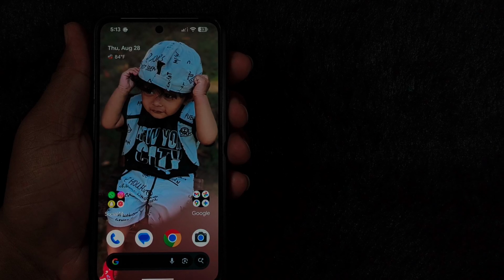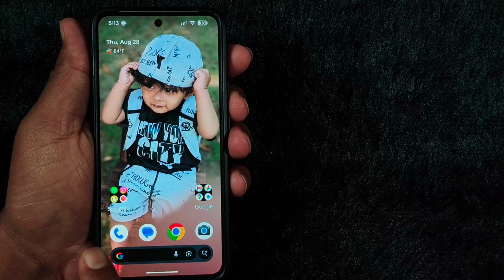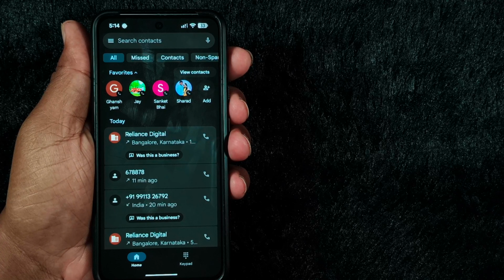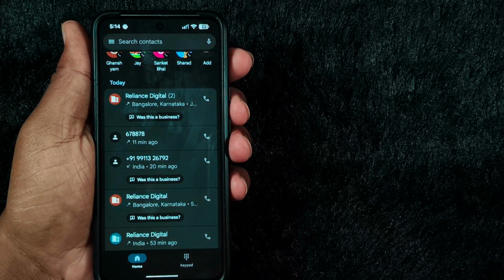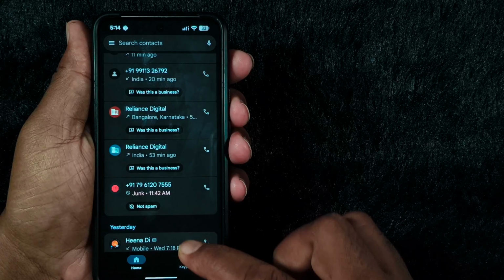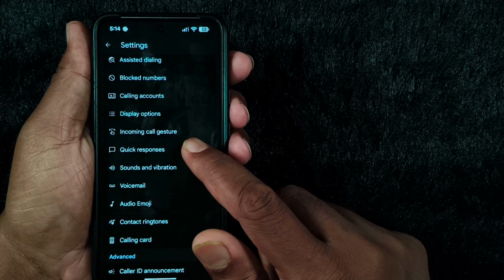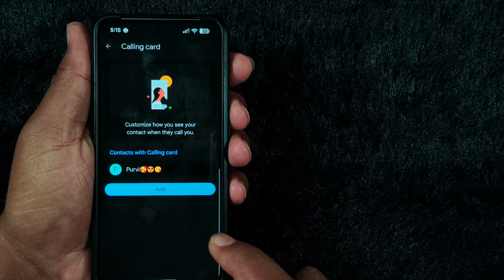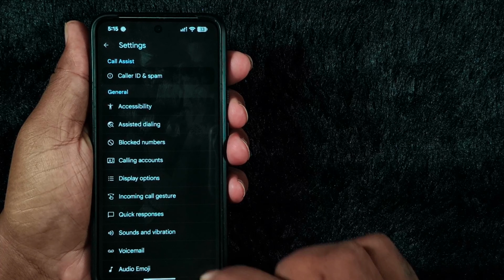Google Dialer New Update | New UI Interface Stock Android Device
Check out the new Google Dialer update with a fresh UI for stock Android devices. Stay up to date with the latest changes in the Google Dialer app!